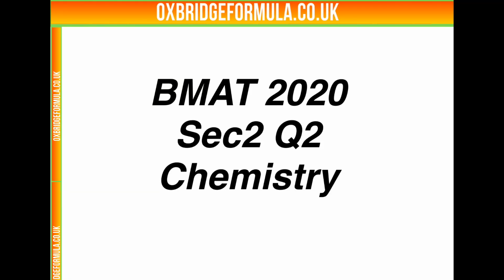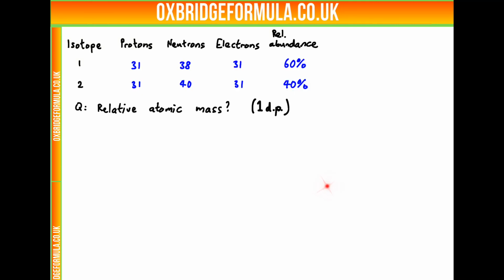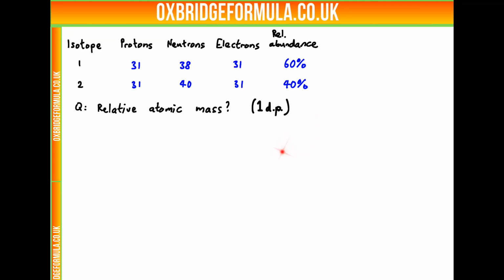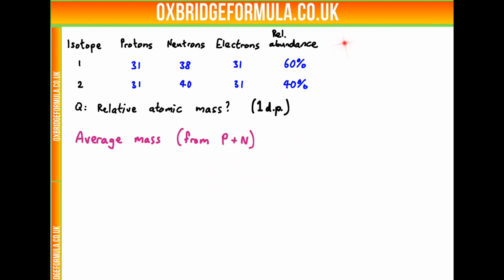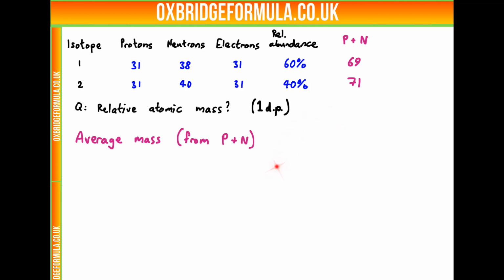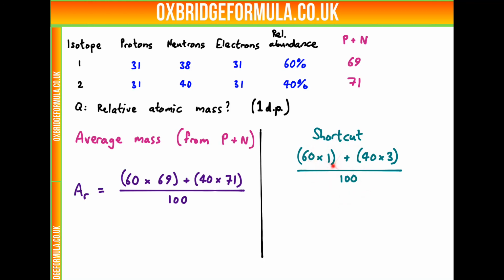BMAT 2020 Sec2 Q02 Chem - Isotopes.mov